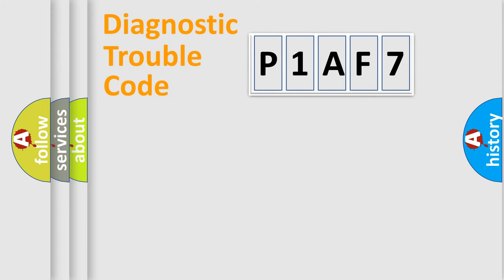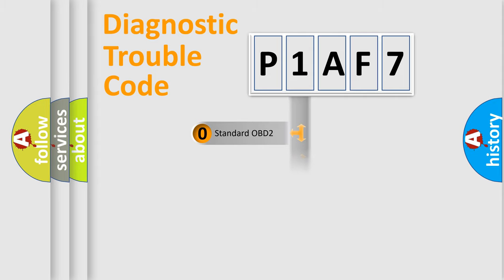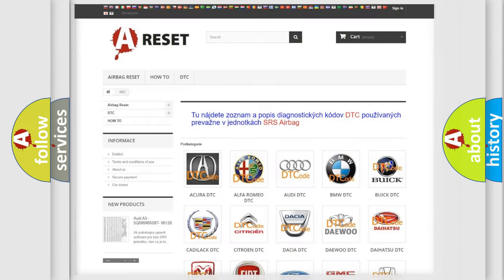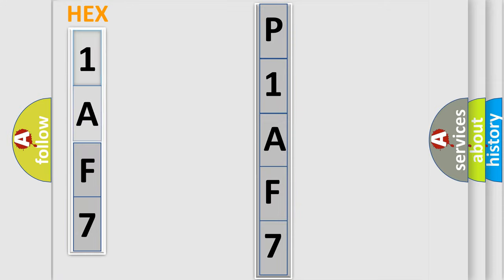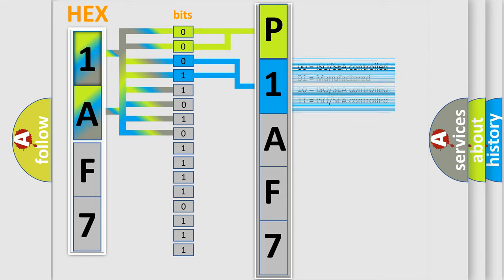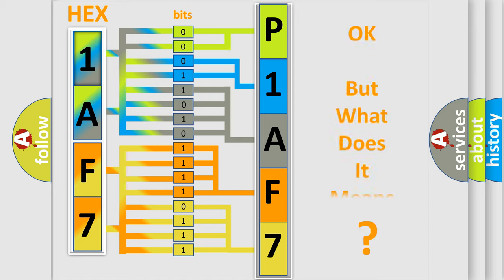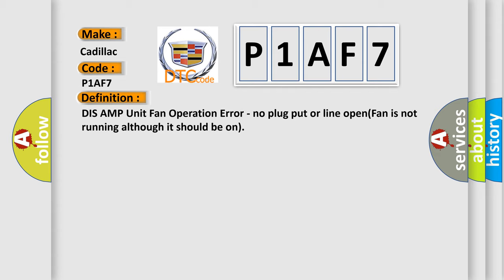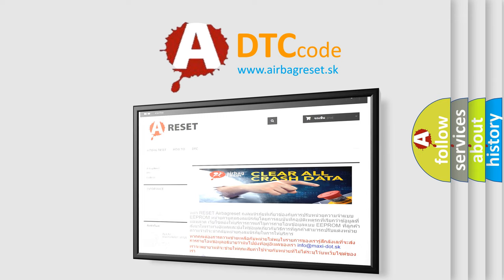DTC cadillac P1AF7 Short Explanation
Contents:
0:21 Basic DTC analysis according to OBD2 protocol standard.
1:48 Insight into programming
2:58 A diagnostically understandable description of the Diagnostic Trouble Code
3:05 Basic error definition

Make:
Cadillac
Code:
P1AF7
Definition:
Description:
Cause:
 Tuner &amp;Amplifier